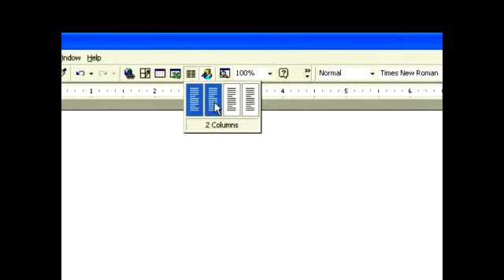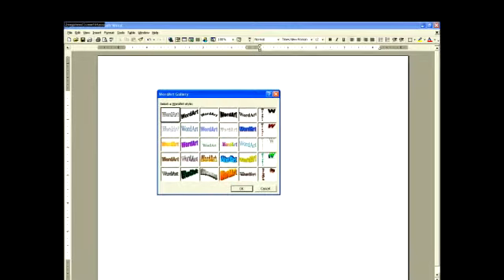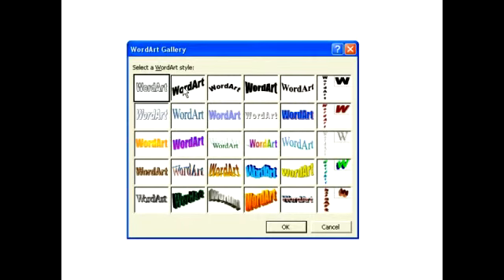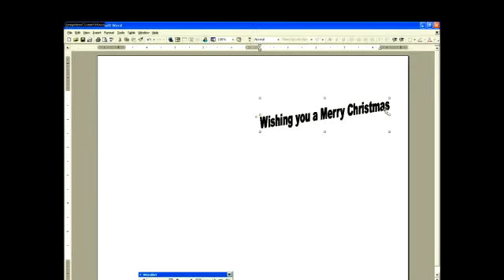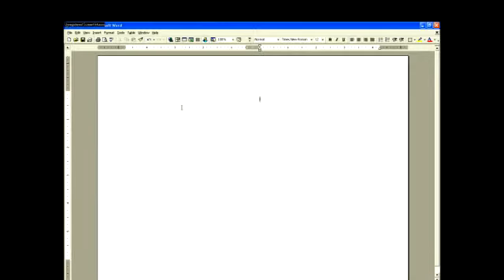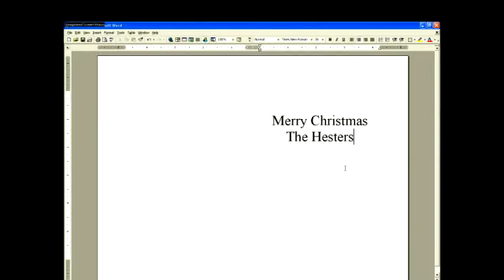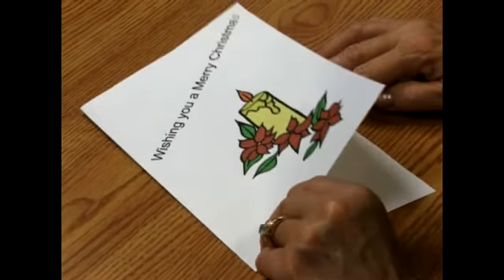Christmas Day 2011 Movie Releases | Christmas Every Day Dvd | Knowledge Of Geography Saved Lives Dur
Christmas Day 2011 Movie Releases | Christmas Every Day Dvd | Knowledge Of Geography Saved Lives During The Christmas Day Tsunami
"Hello I am Katalin. I am the creator of Creative English in Hungary. This is my daughter and this is my son. Hello I'm Barbara. Today we are going to make a Christmas present. And now, after finishing putting down all the numbers from one to twenty four, you need to divide the green rolls. Let's stick the numbers on the rolls, and the way you need to stick it on that you get the two cut ends on one end of the roll. And actually we should put the numbers in the middle on the other side and, it should look outside from the roll just like that. Okay, because they will show the dates between the first and the twenty fourth. You can let small children do this task because it quite easy to do as well, even for small children. Okay, you just need to concentrate on the place where the numbers will go. How many more numbers have you got? Three. Okay, we're done. It's a great experience for the children to make their own advent calendar and you will see they will be more excited to get the presents inside."